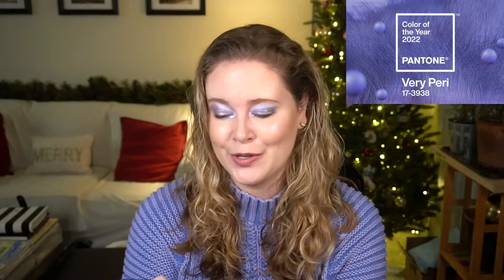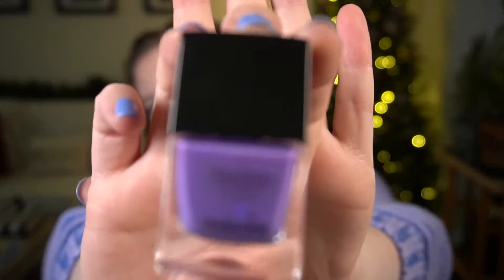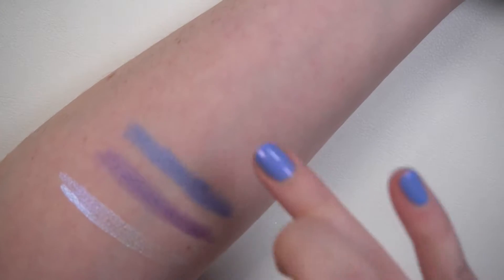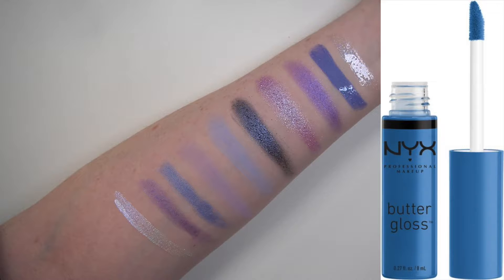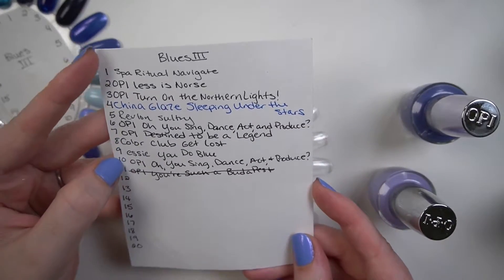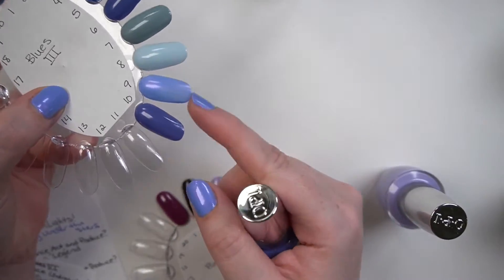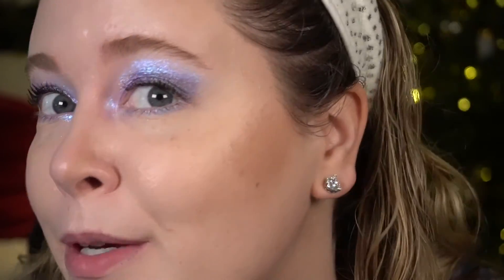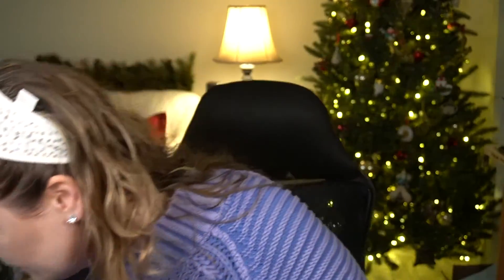Very Peri | Beauty Products in Pantone's 2022 Color of the Year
Very Peri Colors

☆ Danessa Myricks Twin Flames (Amour)
☆ J. Cat The Big Eye Pencil (Violet & Vanilla Sky)
☆ MAC Powder Kiss Shadow (Such a Tulle)
☆ Lethal Cosmetics Matte Shadow (Altitude)
☆ Lethal Cosmetics Metallic Shadows (Synth & Stargaze)
☆ ColourPop Nightmare Before Christmas Palette
☆ Fenty Mattemoiselle Lipstick (Ya Dig?!)
☆ Pat McGrath Lust Gloss (Astral Moon Flower)
☆ Wet n Wild MegaLiner (Voltage Blue)
☆ Danessa Myricks Infinite Chrome Flakes (Moonlight)
☆ HipDot All That Glitters Palette
☆ ColourPop Rumor Has It Palette
☆ Morphe 18A Palette
☆ Morphe x Pony Palette
☆ NYX Epic Wear Liner (Periwinkle Pop)
☆ NYX Butter Gloss (Blueberry Tart)
☆ LimeCrime Unicorn Hair (Cloud)
☆ Fenty Match Stix (Confetti)
☆ Milk Makeup Holographic Stick (Super Nova)
☆ Cover FX Customer Enhancer Drops (Halo)
☆ Winky Lux Highlighter
☆ Stila Glitter & Glow (Perlina)
☆ Dior Blush (Hologram)
☆ essie Polish (You Do Blue)
☆ OPI (“Show Us Your Tips!” & “You’re Such a BudaPest”)
☆ OPI (Oh, You Sing, Dance, Act, And Produce?)
☆ OPI Xbox (“Can’t Ctrl Me” & “You Had Me At Halo”)
☆ Sally Hansen Miracle Gel (Crying Out Cloud)
☆ Red Carpet Manicure (Blue-Delicious)
☆ Zoya Polish (Saint)
☆ Nailtopia Polish (Selfcare)
☆ essie Gel Couture (Perfect Posture)

Other Products

☆ Ace Beaute Base:
☆ Sigma E50 Large Fluff Brush
☆ Sonia G Classic Crease Brush
☆ Chikuhodo GSN-9 Brush
☆ Tarte Maracuja Mist
☆ Rephr 12 Brush
☆ Urban Decay 24/7 Liners (Psychadelic Sister & Rockstar)
☆ Sigma E65 Brush
☆ Bite Beauty Lipstick (Sugar Buns)

☆ Glow Recipe Dew Drops
☆ Charlotte Tilbury Corrector (Fair)
☆ Make Up For Ever Reboot Foundation (R208)
☆ ColourPop Concealer (20N)
☆ By Terry Hyaluronic Pressed Hydra-Powder
☆ Kosas Air Brow (Taupe)
☆ KVD ModCon (Fair Cool 90)
☆ Gucci Bronzer (01)
☆ Tarte Lights Camera Splashes Mascara
☆ Clinique Bottom Lash Mascara

☆ Free People Sweetheart Sweater (Blue Egret)

★ Timestamps ★

Intro - 0:00
About Pantone - 00:42
About Very Peri - 1:42
Color of the Year History - 4:47
Eye Swatches - 11:29
Lip Swatches - 17:49
Cheek Swatches - 22:28
Nail Polish Options -26:16
Eye Demo - 31:16
Cheek Demo - 42:21
Lip Demo - 43:24